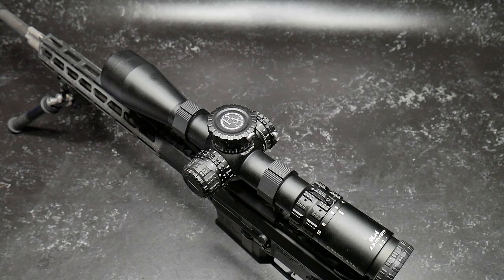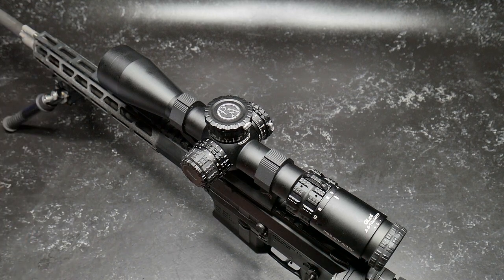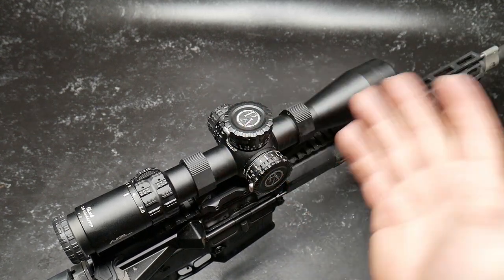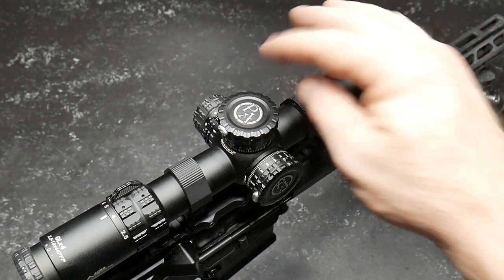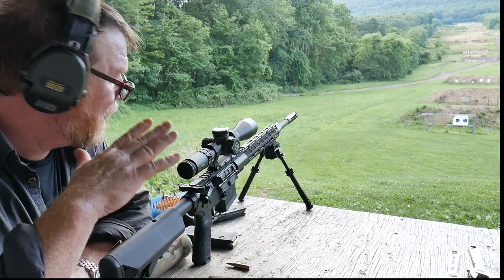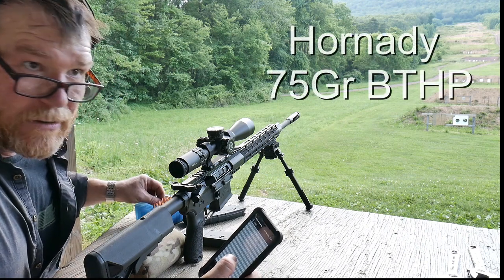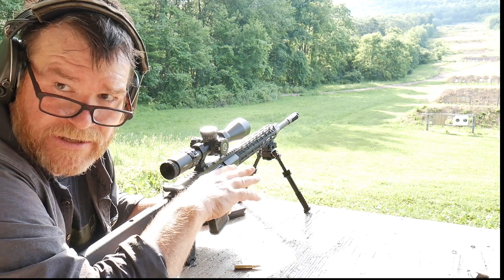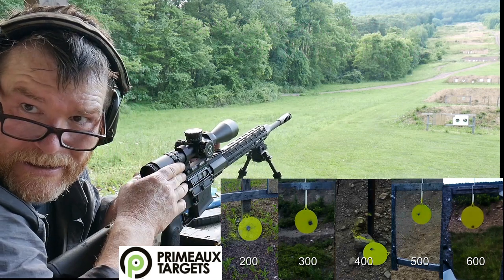NEW Primary Arms GLx4 2.5-10x44 Perfect Gold Review and Range Test